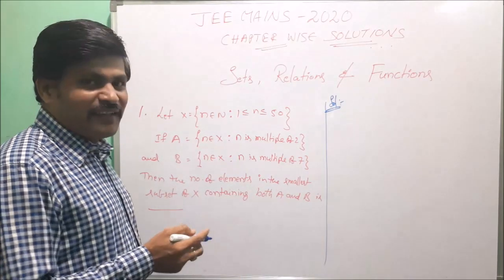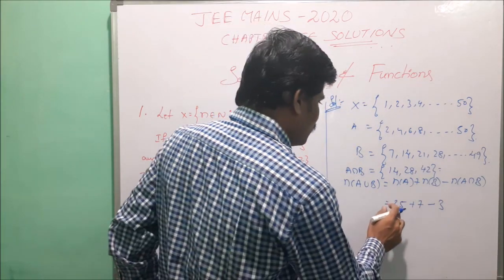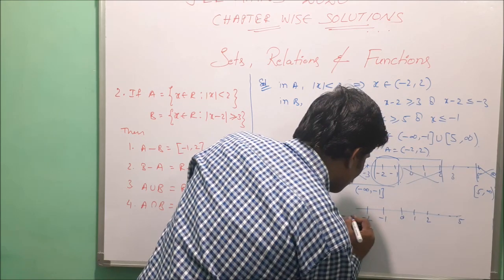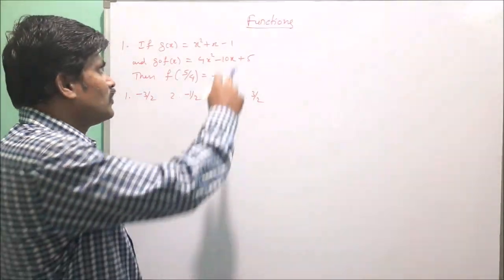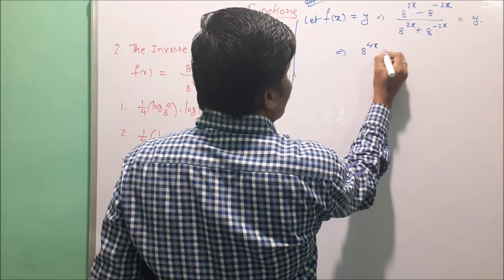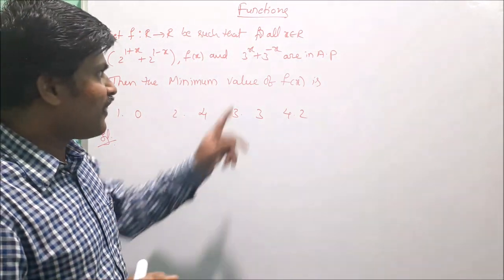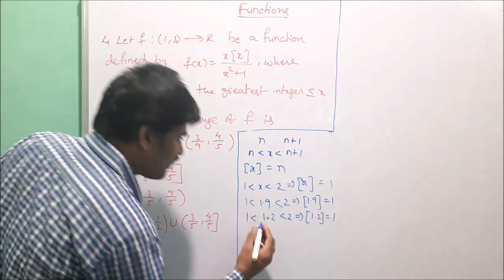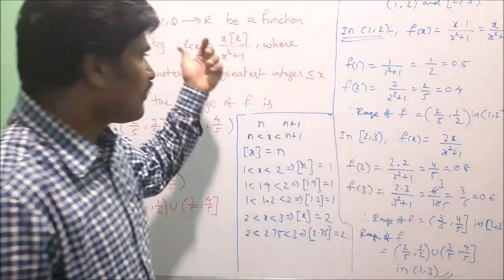FUNCTIONS (JEE MAINS JANUARY-2020) CHAPTER WISE SOLUTIONS IN ENGLISH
In this video I explained JEE mains January 2020 chapter wise solutions in the topic SETS, RELATIONS AND FUNCTIONS. In previous videos explained chapter wise solutions in the topic MATRICES and determinants, mathematical reasoning, sequence and series.